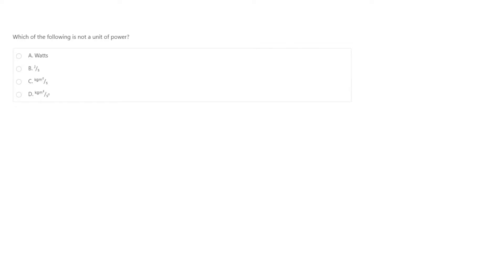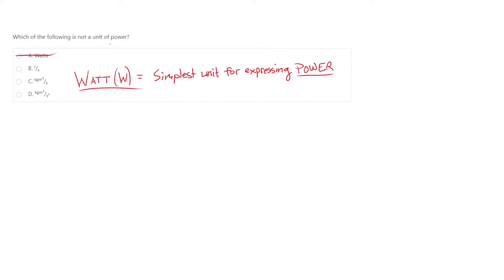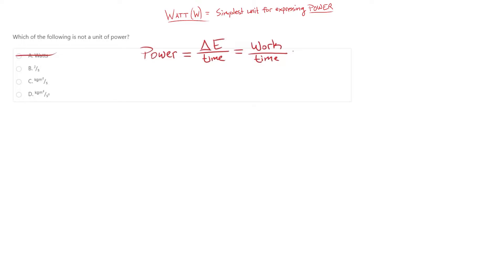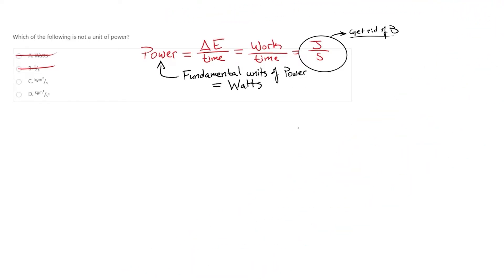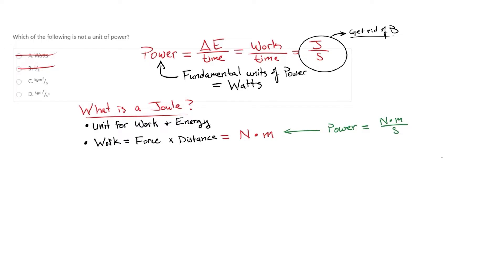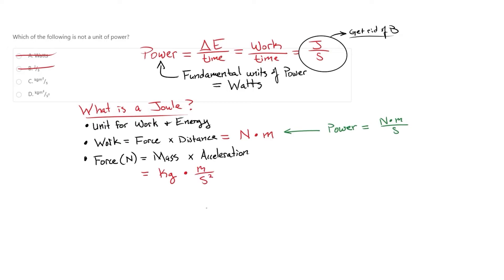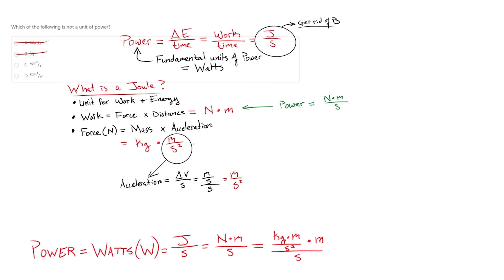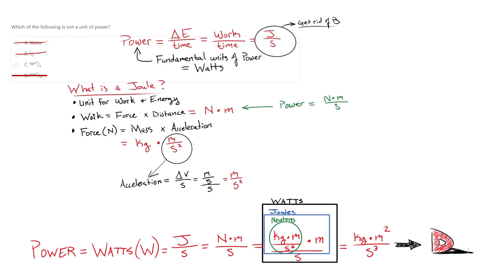1SMCAT Question of the Day: The Units of Power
Need help on the MCAT?
You're also welcome to schedule a free consultation with one of our experts

Why should pre-med students choose 1SM to guide their MCAT preparation? Why not just go with one of the industry leading corporate giants?

1. We only hire 525+ scorers: Most companies in the MCAT prep industry espouse a 95th percentile minimum score for instructors/tutors. While 95th percentile on the MCAT is legitimately great (approximately 518), it has been our experience that even 99th percentile (521) scorers come up short when asked to teach “off script,” which necessarily limits the scope of instruction available to you.

2. Higher quality at half the price: We charge far less than the prominent names in the MCAT prep industry. Most companies that offer packages comparable to ours will charge more than 140% what we’re asking- not to mention the massive gap in quality already discussed!

3. Emphasis on individualization: How is it that the industry giants pedal mediocre instruction at exorbitant prices? They develop “one size fits all” prep programs which enable their instructors to repeatedly polish presentations for a tiny fraction of MCAT-relevant content & concepts. At 1SM, we do the exact opposite, working with students from the time of their initial consultations to develop prep strategies that optimally address their individual needs.

4. We’ve partnered with UWorld to provide the highest quality MCAT question bank on the market, completely free. That’s right, FREE! For the added price of $0.00, you will receive 90-days of access to UWorld’s 2,200+ questions, complete with stellar explanations! Even if you choose not to work with us, you will need UWorld.

5. Efficient Prep Promise: Pricing our services is dependent upon the costs inherent to working with expert instructors. As such, inefficiency is expensive. While our competitors expect students to bear the brunt of this cost, we've adopted a more honest, student-friendly perspective: The way we see it, each session’s efficiency should be evaluated independently. Do you really want to pay $100/hr just to tell someone about your weekend at the top of a meeting? What about when your brilliant, yet human, tutor makes a [rare] mistake?  Should the clock keep running while they correct the error? Contrary to other tutoring firms, we think NOT, which is why our students will only ever pay for Time Spent Efficiently, tracked on a 'per-minute' basis, and always subject to challenge by the students, themselves.

6. Rescheduling Insurance: Yet another amenity not offered by our competitors, this perk is exactly what it appears to be. We’re so supremely confident in our ability to guide you through the MCAT prep process that we will pay for the rescheduling fee if you aren’t ready to take the test when the time comes!

7. Up to $600 in credit toward purchase of our application services: We also offer personal statement editing and interview prep, among other related services. If you work with us to prepare for the MCAT, you will receive credit toward your next 1SM service proportionate to the scale of your MCAT purchase.